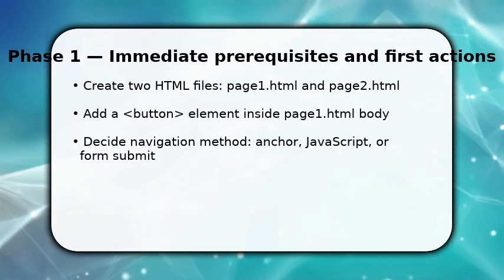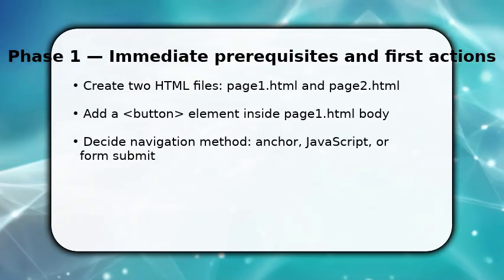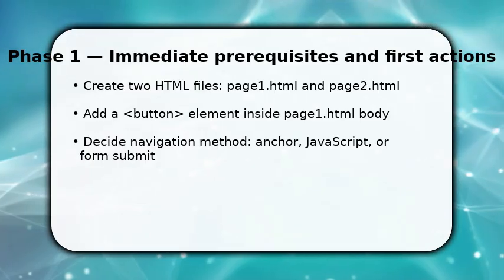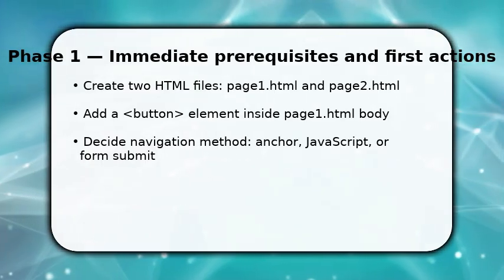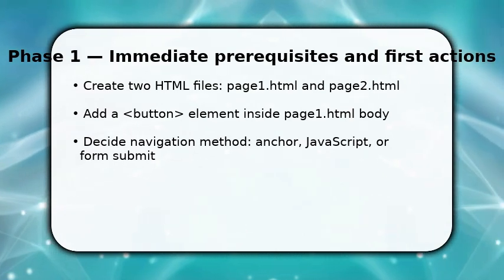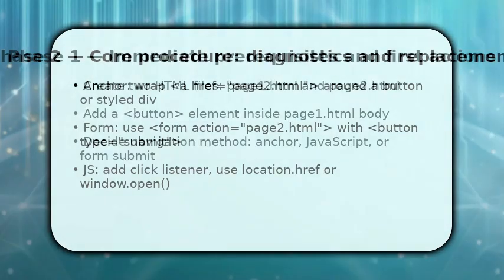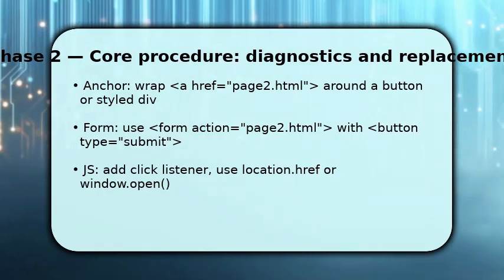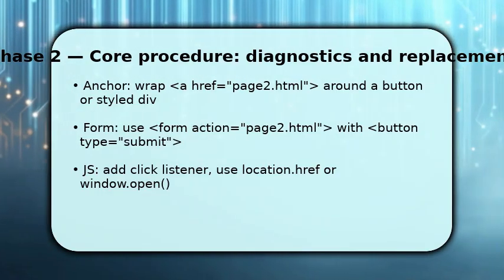How to Link Another Page in Html Using Button - Step by Step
How to Link Another Page in Html Using Button - Step by Step | 🔒 Surfshark VPN Deal — Stay private and secure. $1.99/mo + 3 Months Free ▸

Learn the step-by extricate linking another page in HTML using a button with this comprehensive guide. Discover how to create interactive web pages by mastering anchor tags and JavaScript integration for seamless navigation.

HTML link, link other webpage, button click navigate, anchor tag usage, JavaScript event handling, html-links, webpage-navigation, interactive-pages, create-anchors, javascript-events